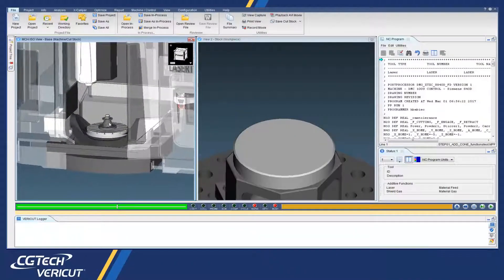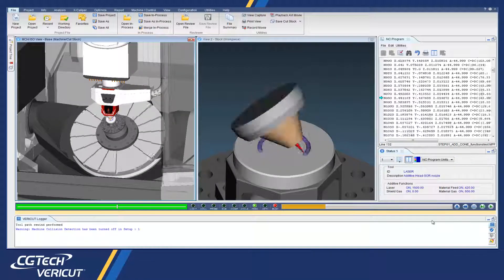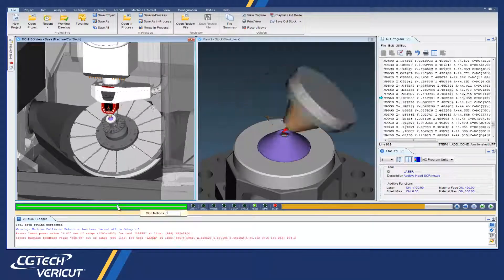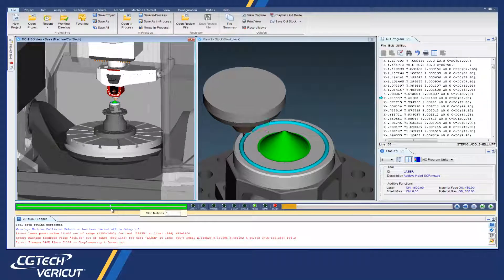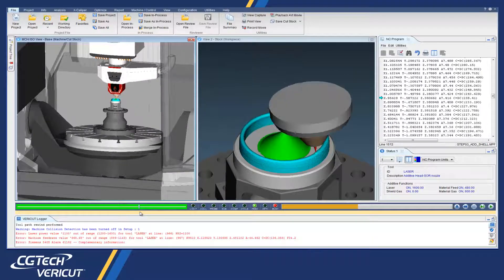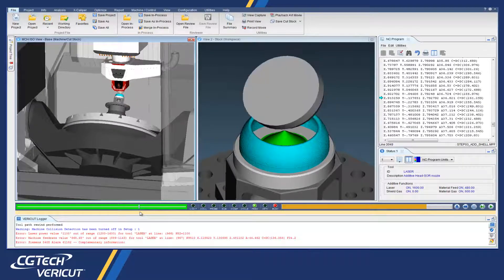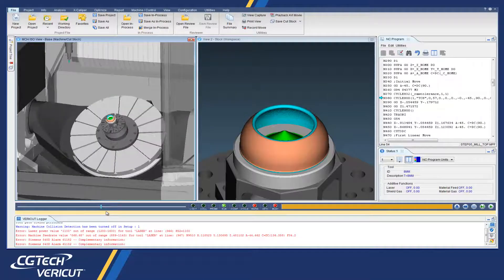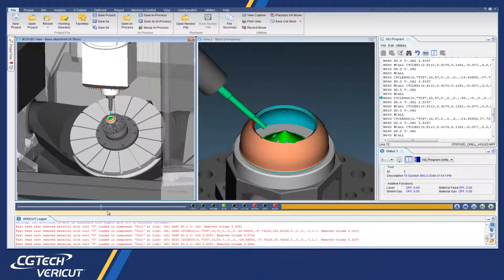Additive Manufacturing Simulation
VERICUT’s Additive module simulates both additive and traditional machining (milling or turning) capabilities of new hybrid CNC machines using the same NC code that controls the machine. The Additive module provides CNC machine simulation for accurate laser cladding and material deposition. VERICUT reads the laser parameters, controls laser wattage, flow of carrier gas, and metallic powder specific to each job/material type. VERICUT detects collisions between the machine and additive part with its collision checking extended to cover additive parts as they are being built, and expensive hybrid machine laser equipment. This provides the ability to gauge potential problems beforehand. With droplet technology, VERICUT’s additive model is much more than just deposited material. Each bead contains valuable history information about how it got there. This saves time investigating errors, voids, or misplaced material, since the source of the problem is revealed with just one-click. The Additive module offers superior simulation of material deposition that is easily distinguished from cut stock. Therefore, having the ability to clearly see where each bead of material is placed in a step-by-step process is essential for successful Additive Manufacturing. The verification process of VERICUT accurately checks for errors on all 5-axis milling, turning, and additive laser sintering processes no matter how complex the machining operation. Simulation is powered by the same post-processed NC code used to drive the CNC machine, which enables the user to ensure additive functions are within proper ranges. VERICUT makes it simple to alternate from additive, to cutting, and back to additive in any sequence.